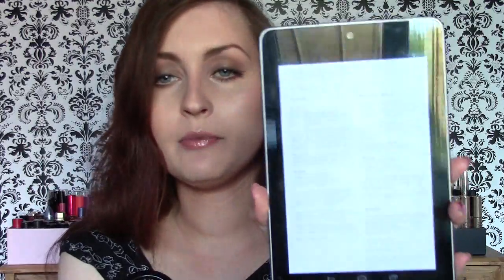TWIST: Cocktails Delivered?!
My review of a new subscription box service for cocktail lovers!

★ Instagram: Wild Kat Makeup (come say hello!)

★ My Favourite Candles!

☟ BRUSHES Used. . ☛

** SIGMA **

** CROWN **

** ZOEVA **